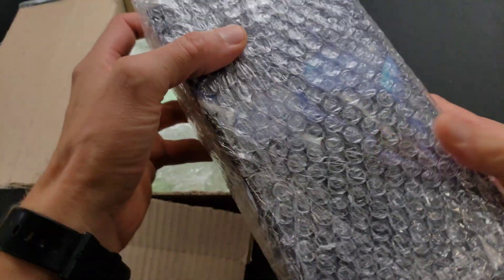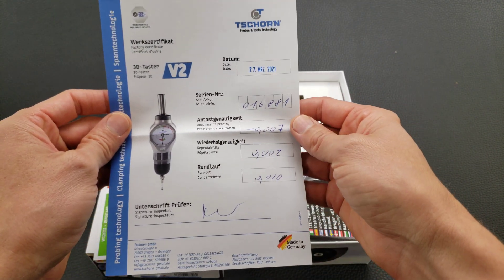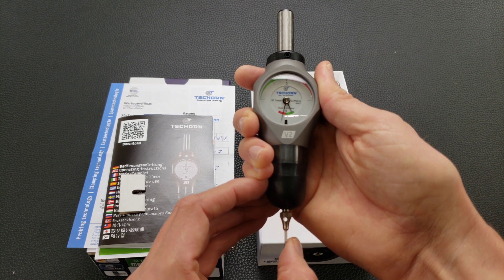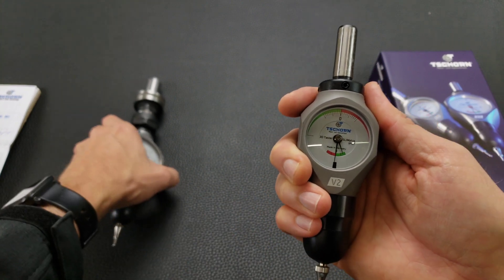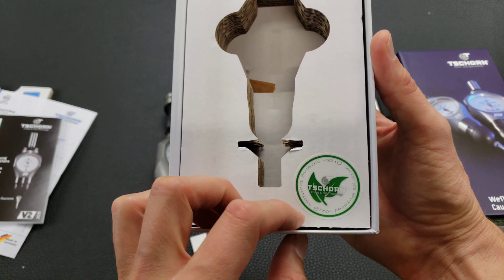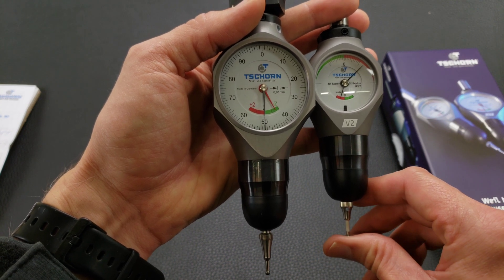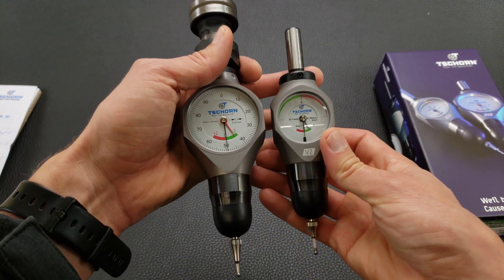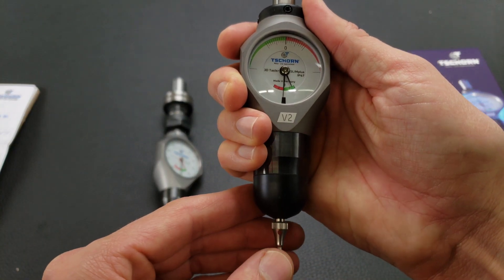Why Is The TSCHORN V2 Edge Finder So Sticky vs The V1? | CNC & Manual Mill 3D Taster like Haimer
I just got a new TSCHORN V2 SLIMplus 3D Taster, and wanted to see how it compares to the TSCHORN V1 Plus size. I had purchased the TSCHORN V1 Plus size as new old stock and it had sat in the box for about 4 years. I thought the motion of the probe tip had too much friction, but it did not seem to affect the accuracy. I purchased a brand new TSCHORN V2 SLIMplus which is supposed to be an improved model and expected it to be much smoother in XY motion. To my surprise, it was initially so difficult to move in XY that I was worried the tip would break. It was also not as smooth in Z as the Plus size version, and it also got stuck when returning in Z. After working it for a few minutes, the motion became smoother on all axis. It is as if it needs some breaking in to work smoothly.

▶ TSCHORN V2 SLIMplus 3D Taster: Buy on eBay
▶ TSCHORN V2 Plus Size 3D Taster: Buy on eBay
▶ Tschorn 00163B05I SAVEplus Dial 3D Tester
▶ TSCHORN 3mm 3D-Tester Sensing Replacement Tip - Model: 00163D003
▶ Haimer 3D Taster
▶ Haimer 3D Taster (Inch version)

3D Taster Edge finder for CNC and Manual milling machine

Comparing TSCHORN V1 vs V2 3D Taster edge finder for CNC and Manual milling machine | Like Haimer

The products shown here were purchased by me with the intent to use them. I did not receive any free items, and I am not being paid or compensated for this review.